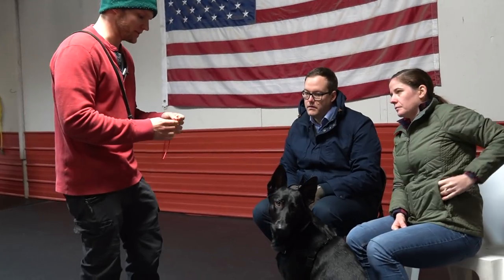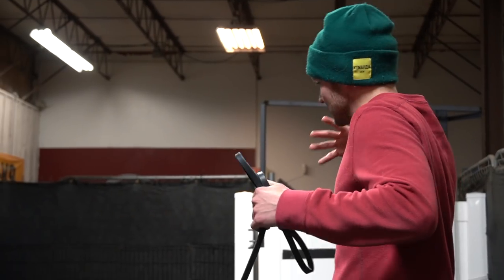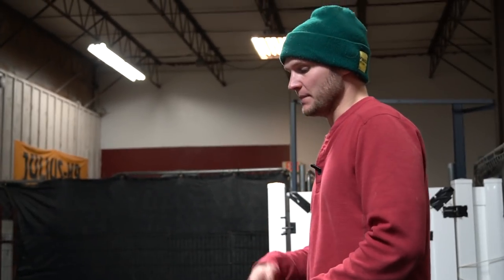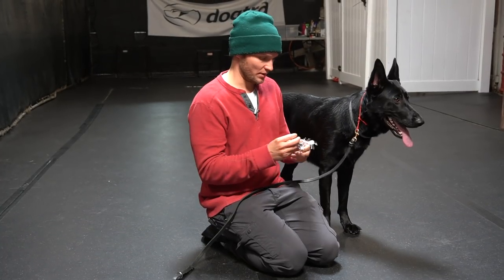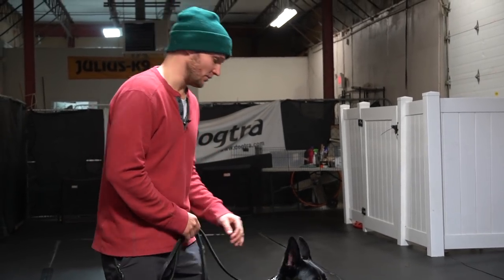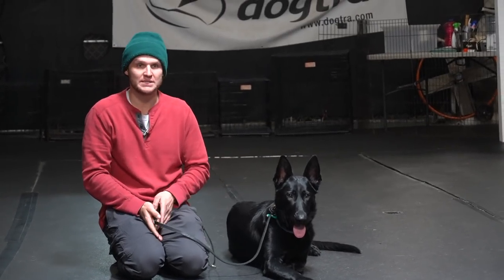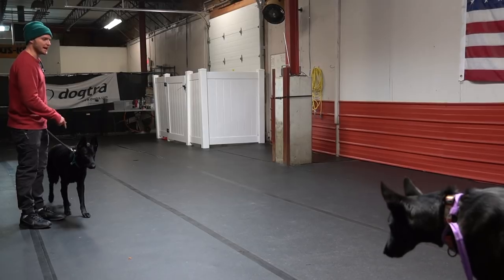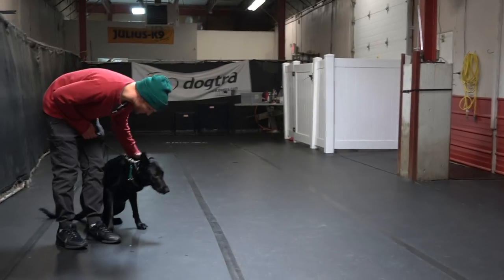Leash aggressive german shepherd- My dog barks at other dogs only on leash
In this episode, Leash aggressive german shepherd- My dog barks at other dogs only on leash Tom works with puppy german shepherd with leash reactivity issues. You can see that barking is a multiple variable problem and we break down as much as we possibly can in the first session!
My equipment and training tool must-haves!

Podcast- Search No Bad Dogs on any podcast platform!